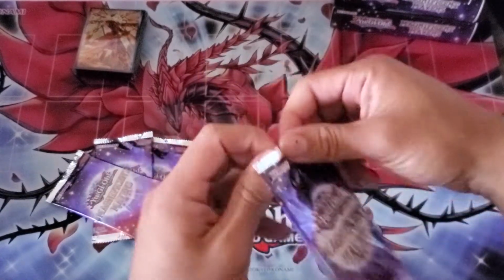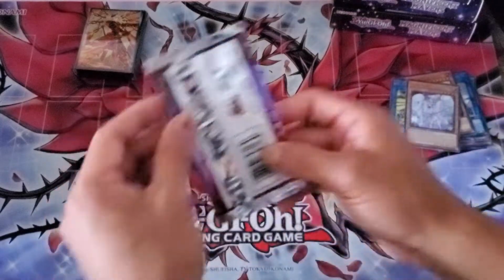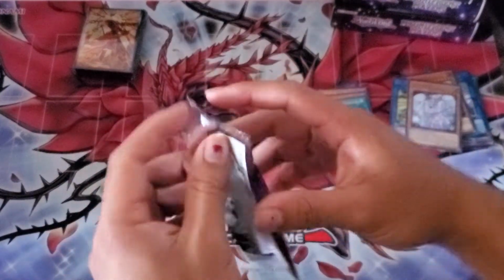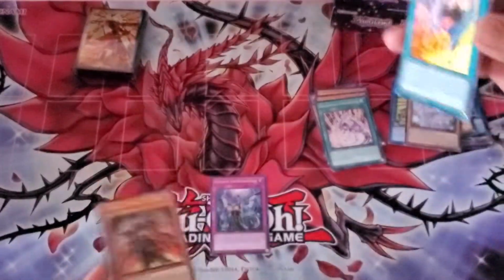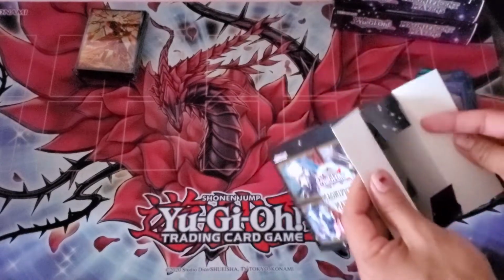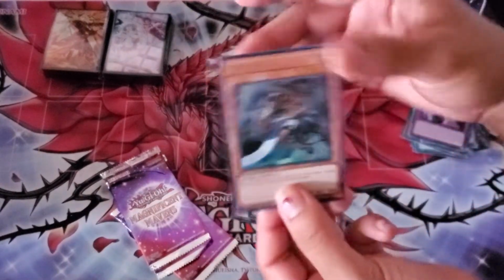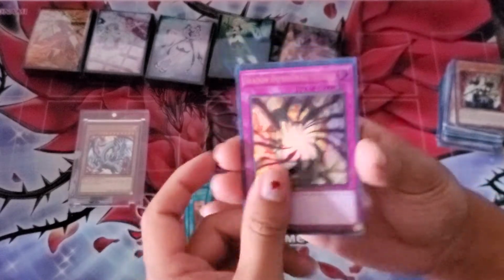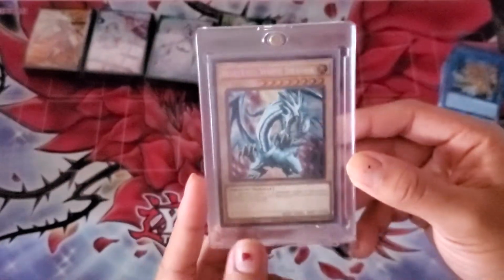ASMR ~Yugioh Magnificent Mavens Display Unboxing ~ Whispered, Tapping, etc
Hello!!
I'm perished and this is my first ever asmr video unboxing! Stick around for more future pokemon and yugioh unboxing !